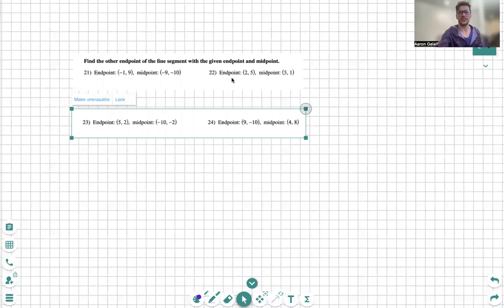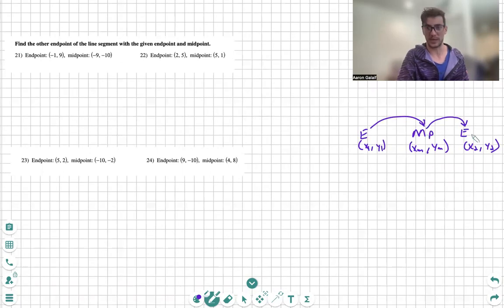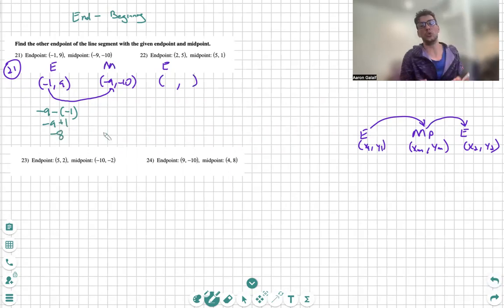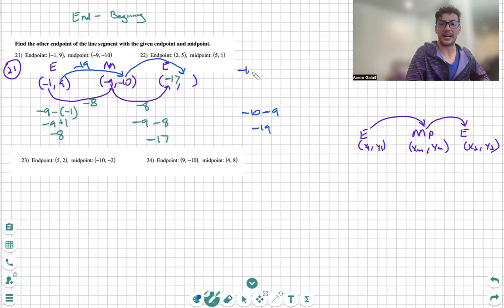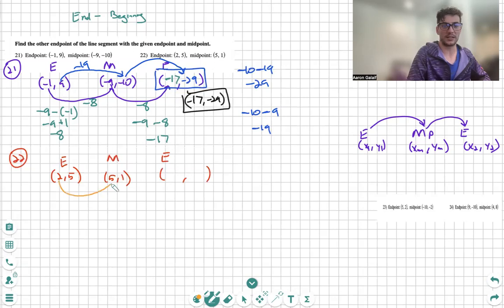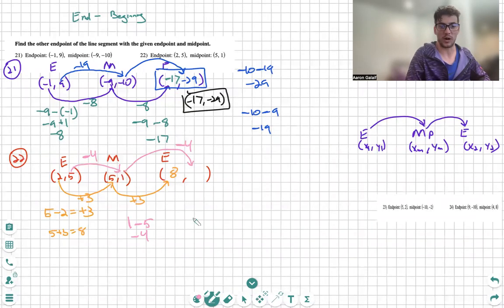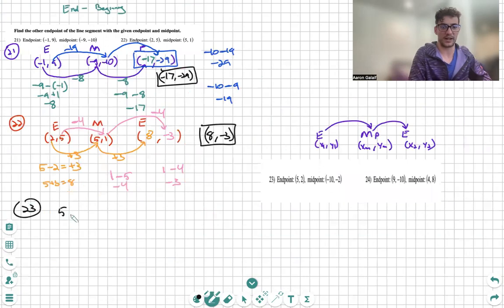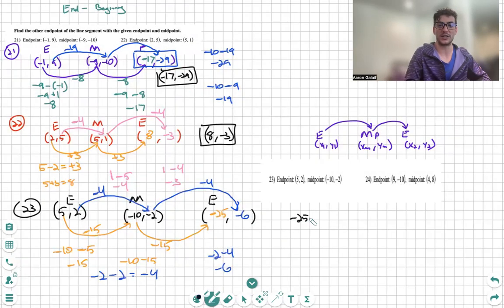Math Geometry: Find Endpoint Using the Midpoint (SHORTCUT)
In this video, we’re solving a classic geometry problem: finding the other endpoint when given one endpoint and the midpoint! 🧠 Don’t worry—it’s a simple and fun way to approach these types of problems, and we’ll guide you step by step to make sure it clicks!

✨ What you’ll learn:
✅ How to use the midpoint formula in reverse ✏️
✅ A quick and easy method to find missing endpoints
✅ Tips to boost your geometry skills and confidence

By the end, you’ll master this concept and feel ready to tackle even more endpoint problems. Let’s make math fun and approachable! 🚀